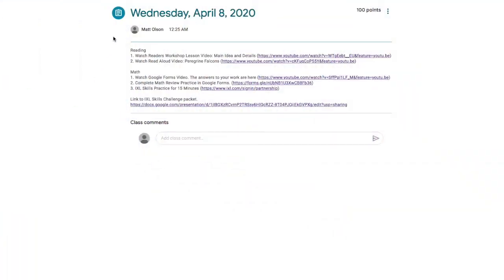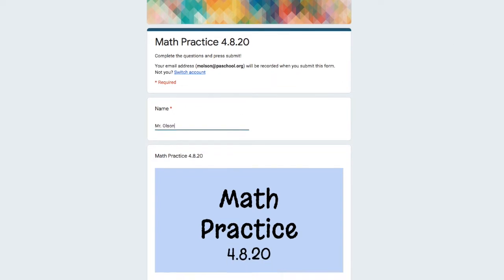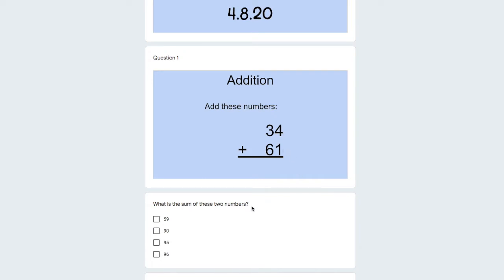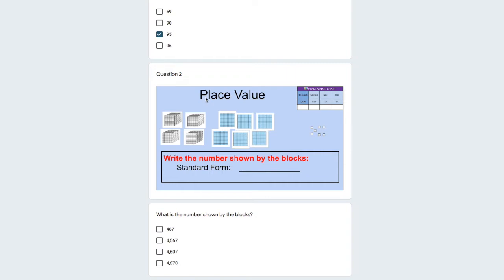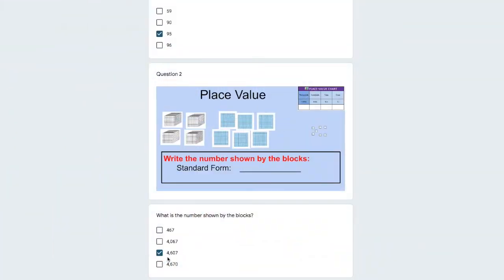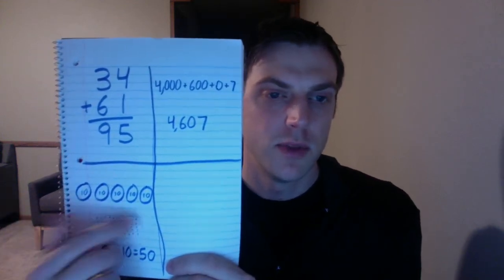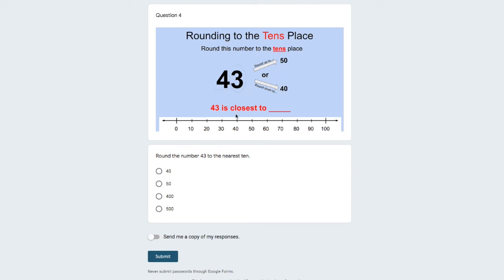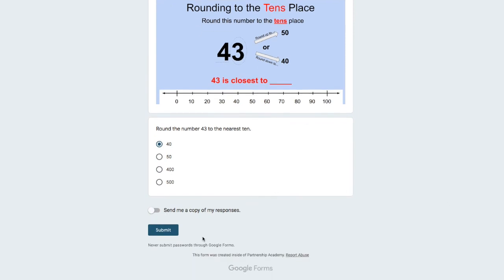Google Forms Video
Here's a video showing you how to turn in your daily math work using google forms!